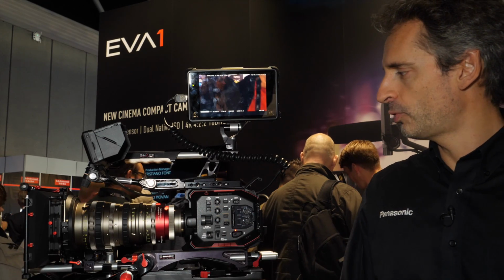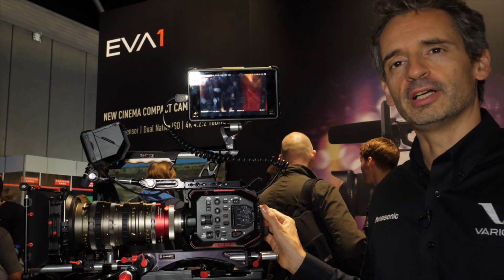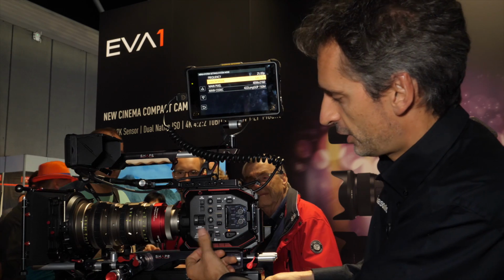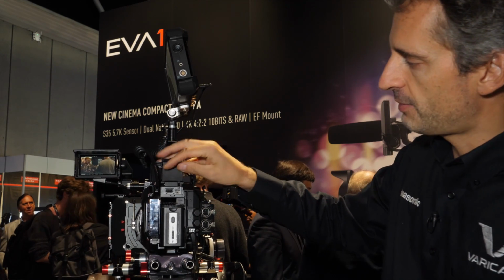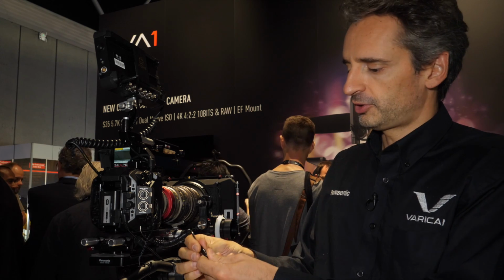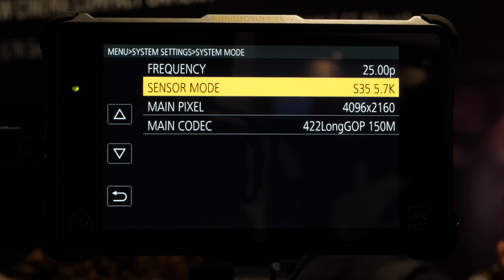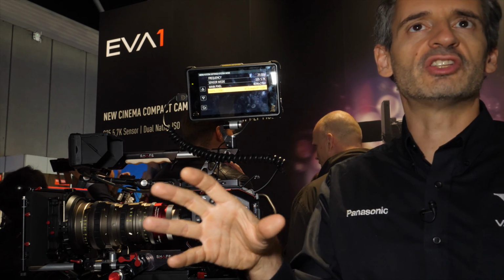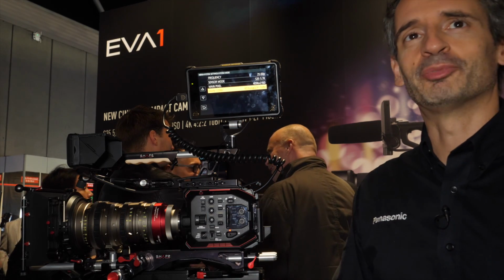Panasonic EVA1 Hands On: 5.7K external RAW, Layout, Menues IBC 2017